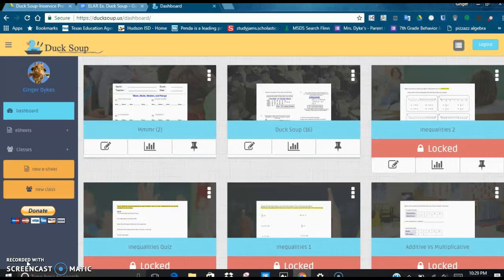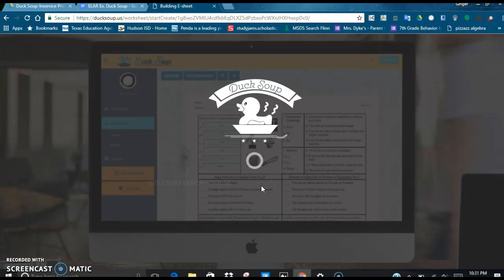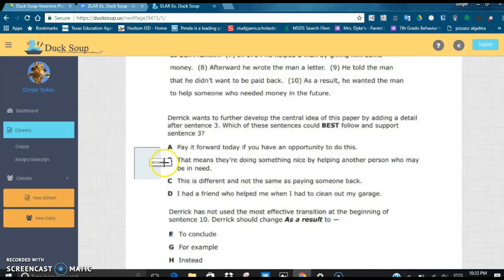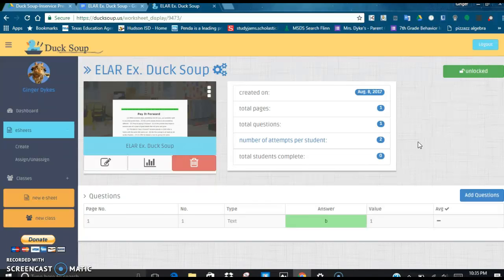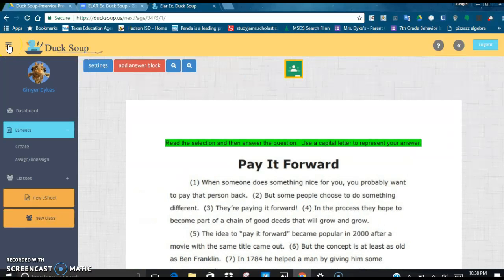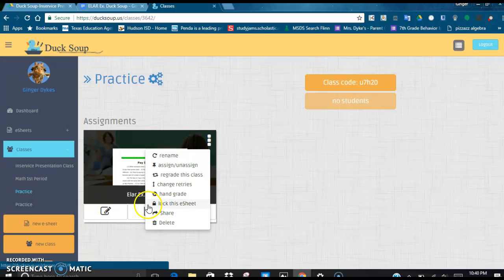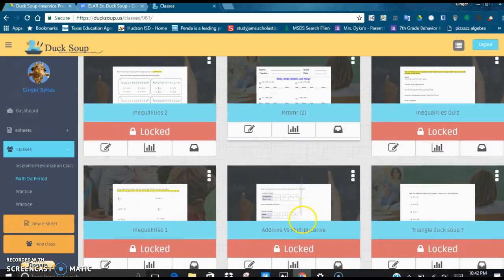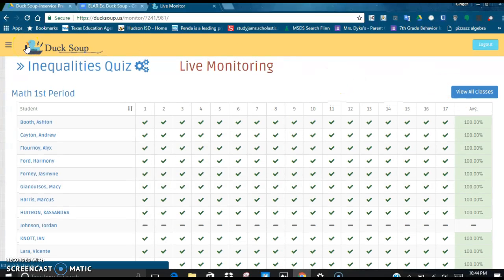Duck Soup 101 (Part 2)